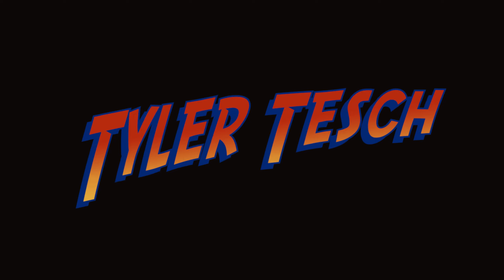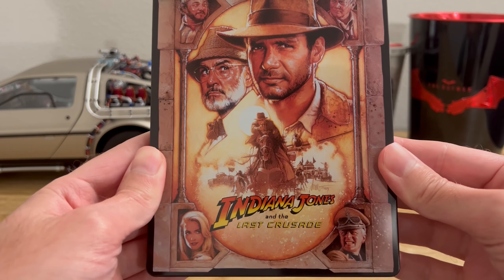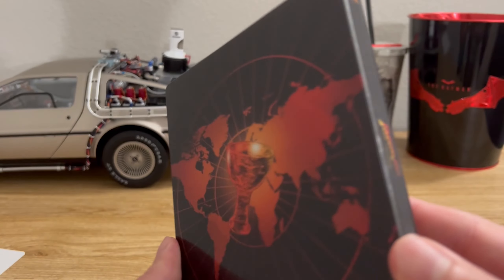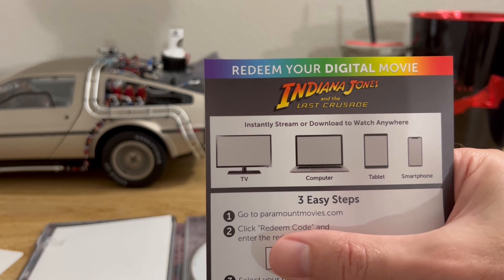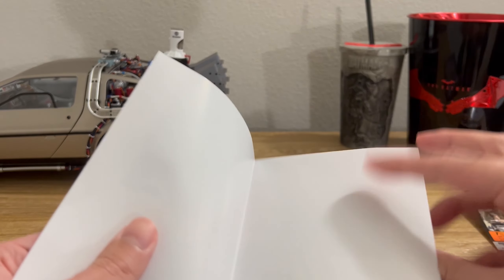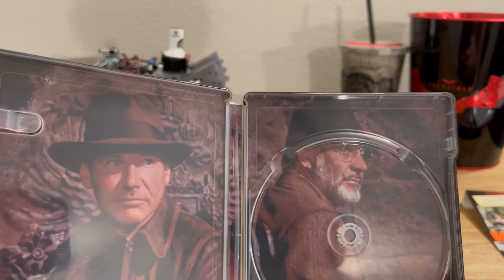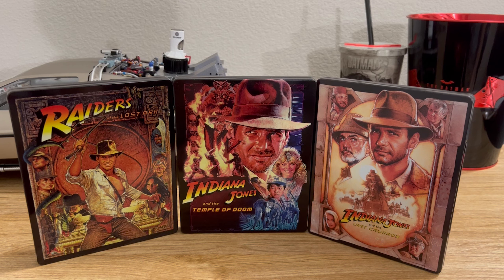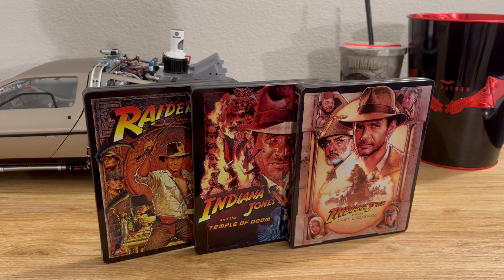Indiana Jones and the Last Crusade - 4K Steelbook Unboxing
The first individual release of the Last Crusade on 4k!